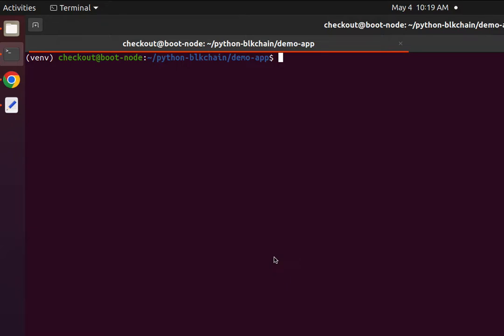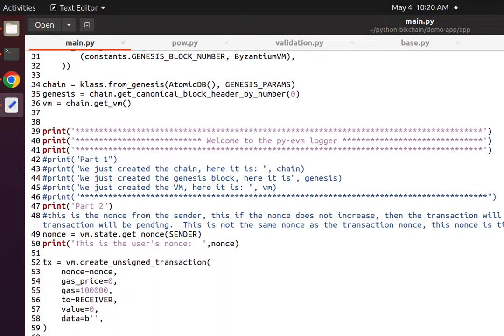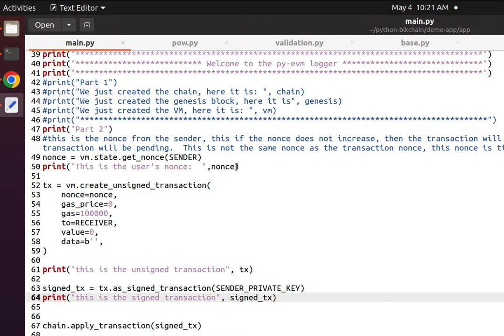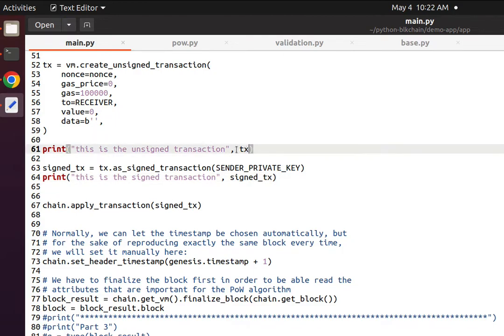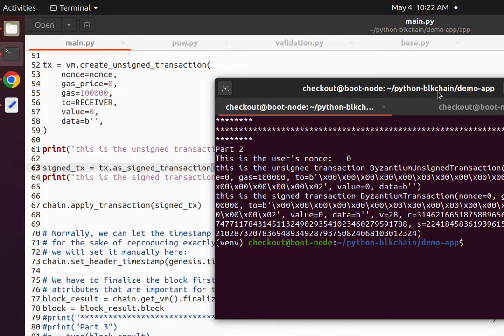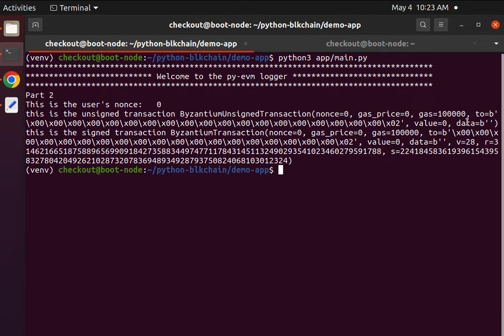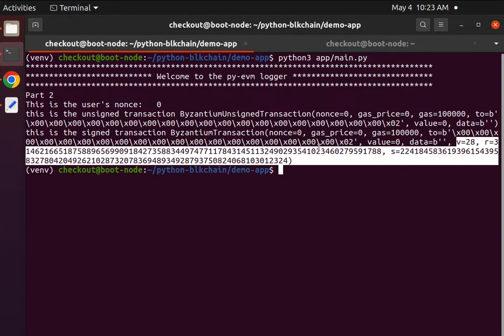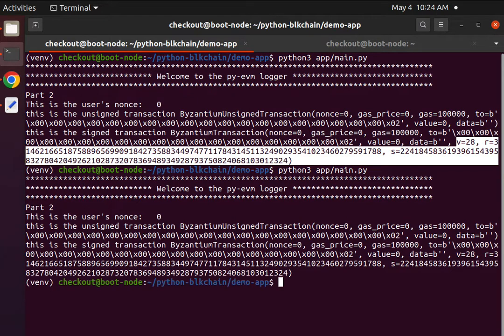Py-EVM: 3) Unsigned Transaction vs Signed Transaction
In this demo, we are going to look at the differences in the unsigned and signed transactions.  Unsigned transactions are transactions without the signature of the sender.  Once the sender signs the transaction, confirming who they are (will go more into this in PoW demo) and they are able to send what they want to send, the transaction is signed and ready to be confirmed in a block.

Note:  In some setups, during the validation of the transaction in block validation, the EVM may not sign the transaction for you, this can cause errors when sending transactions.